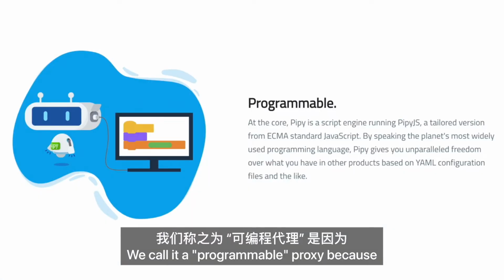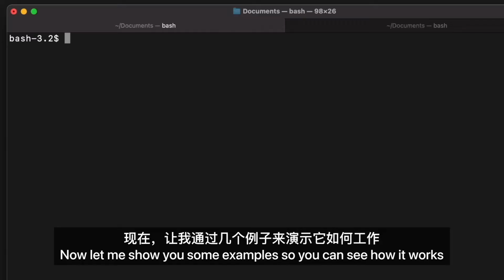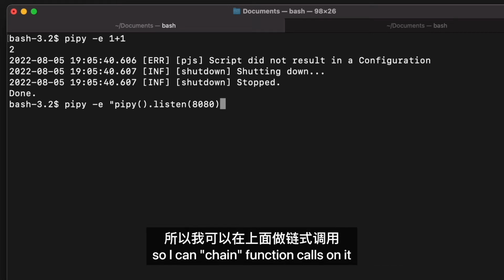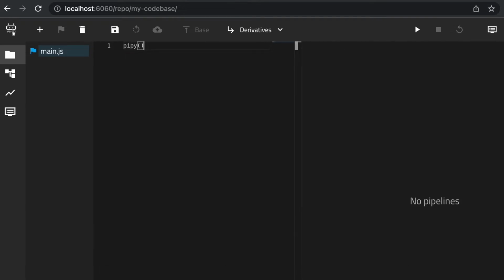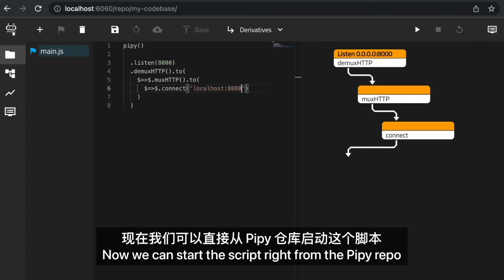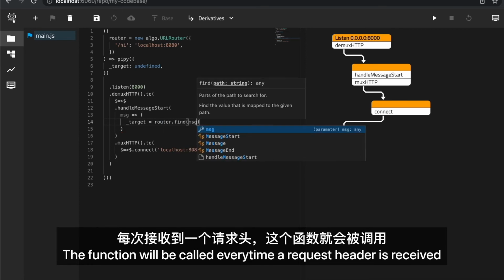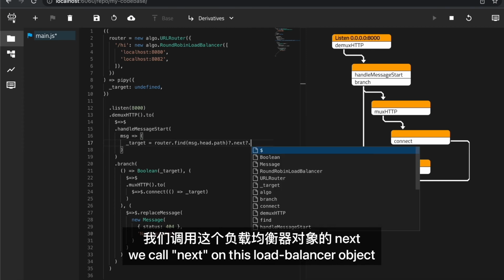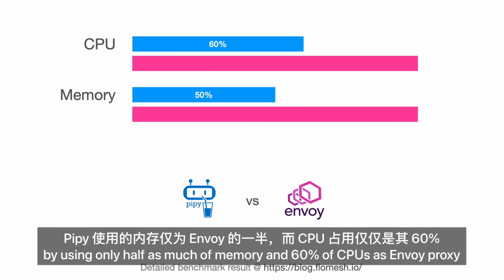Pipy - A programmable proxy software Flomesh created for the cloud, edge and Internet of Things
We call it a "programmable" proxy because, fundamentally it's a script engine executing a JavaScript-esque script language we call PipyJS. PipyJS is a tailored version of the standard JavaScript language. We removed all the object-oriented programming stuff, that is, the prototype system, only keep its "functional programming" parts. Then we combine it with a very unique API based on pipelines and filters, to make Pipy an extremely flexible network programming engine for various networking tasks.

Pipy is written in C++. It leverages asynchronous network I/O. Allocated resources are pooled and reused. Data is transferred internally by pointers whenever possible. It's fast in every way.

A build of Pipy with no built-in GUI resources gives you an executable merely around 10 mega bytes with zero external dependencies. You'll experience the fastest download and startup times with Pipy.

Now let me show you some examples so you can see how it works.